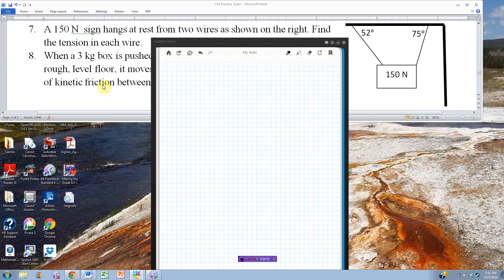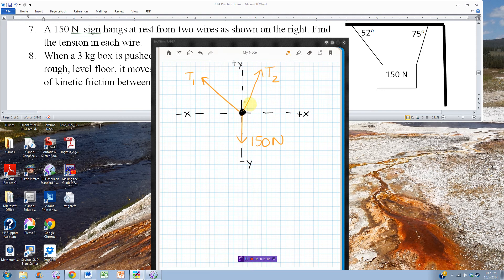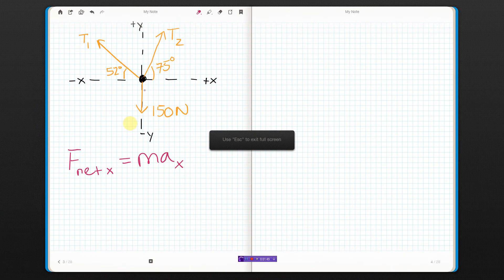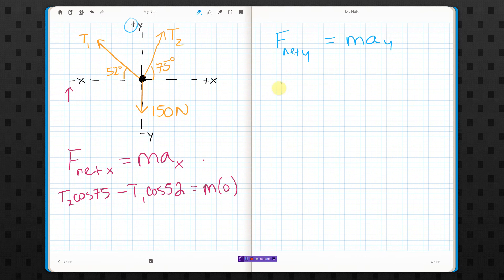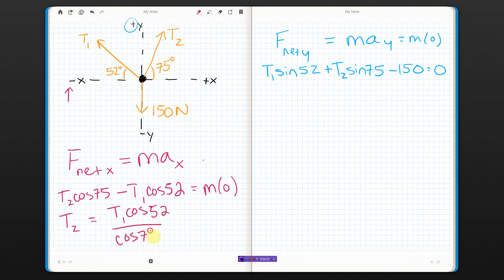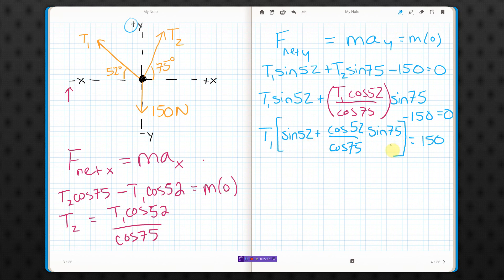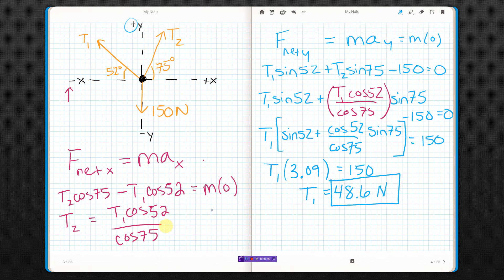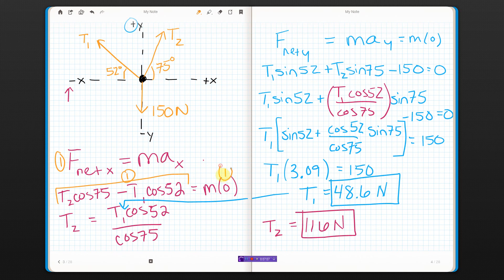Ch. 4 Practice Test #7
Find the tensions in two wires supporting a sign